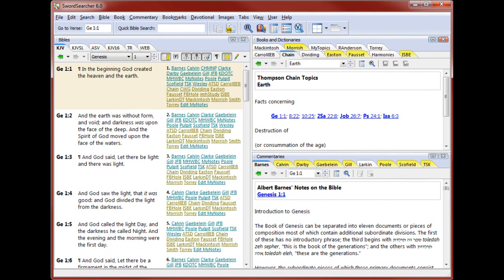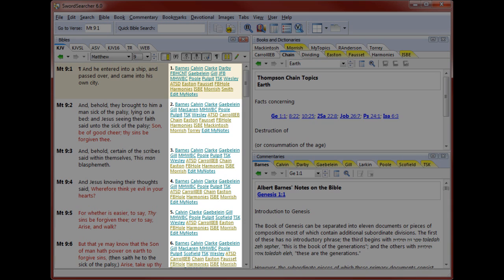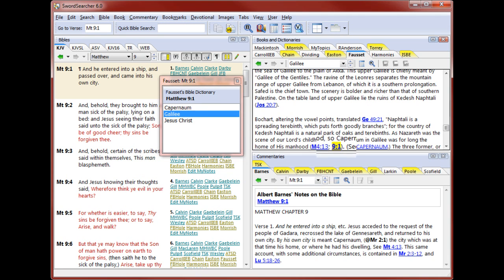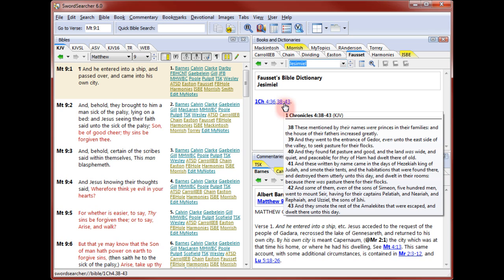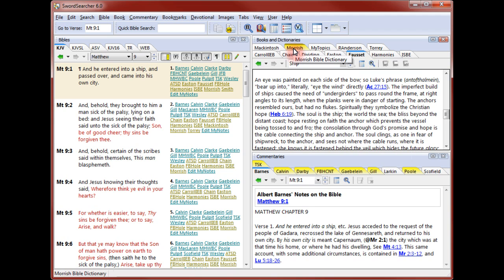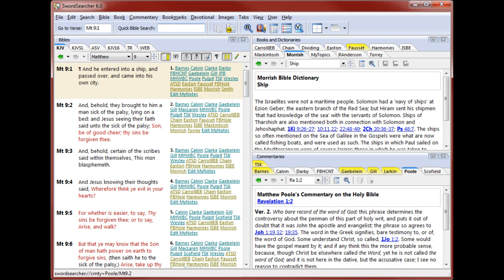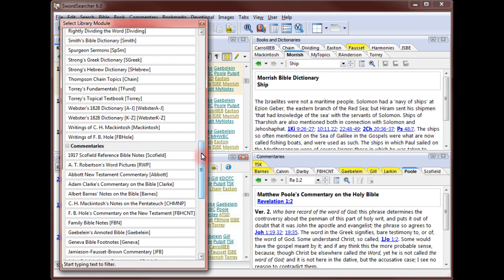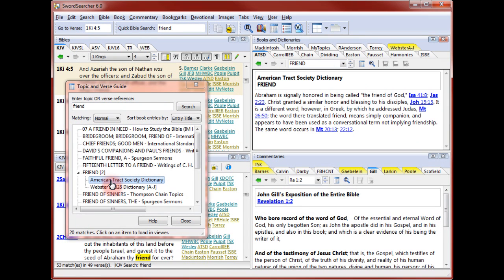SwordSearcher Overview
SwordSearcher benefits you by giving you the tools to search, study, and read the Bible quickly. It includes several commentaries, dictionaries, topical guides, maps, charts, and illustrations; it is far more than just a computer Bible concordance. It offers unique and powerful study features that are easily accessed and used with an intuitive interface, ideal for both devotional and in-depth study. Perhaps best of all, the SwordSearcher program was created by King James Bible believing men for King James Bible believing men, making for the kind of Bible Software that you would expect from The KJV Store.

Bible search instantly: You will find Bible verses instantaneously, immediately seeing every verse you are looking for with any given word, group of words, or phrase.

Instantly find all relevant study material by verse reference: You will research references on a Bible verse or passage quickly, because SwordSearcher's library is indexed by Bible verse. All you do is tell SwordSearcher's Verse Guide the verse or passage you need indexed, and instantly you will have every entry in each book, topical guide, dictionary, or commentary that references that verse.

Know what is available at a glance: Create your own commentaries and books: store your personal study notes, Bible studies, and topical studies. Verses you type are automatically linked to Scripture, and all of your own notes can be instantly searched. You will see at a glance the available reference material for each verse, because SwordSearcher displays links to relevant reference material next to each verse.

Easily share Bible verses in email or other documents: You will improve your productivity by allowing SwordSearcher to copy Bible verses into your documents for you. Whether you are writing a letter in Word or composing an email, inserting the text of a verse is just a few key presses away.

SwordSearcher is designed by Bible Believers for Bible Believers. The primary purpose of SwordSearcher is to improve Bible study and to help the Christian:

"Study to shew thyself approved unto God, a workman that needeth not to be ashamed, rightly dividing the word of truth." -2 Timothy 2:15, KJV.